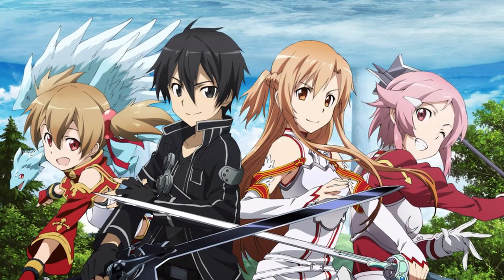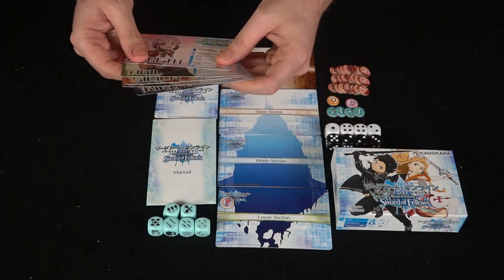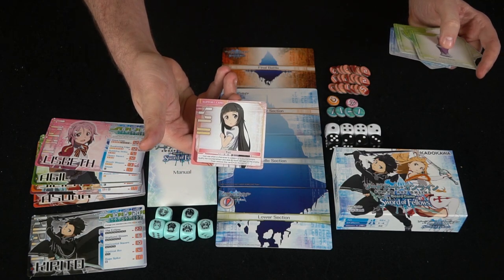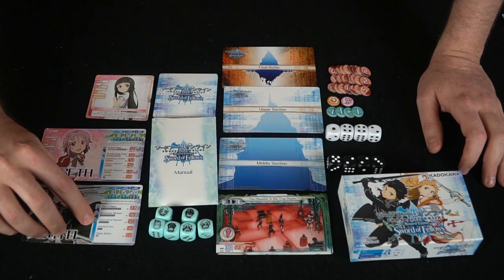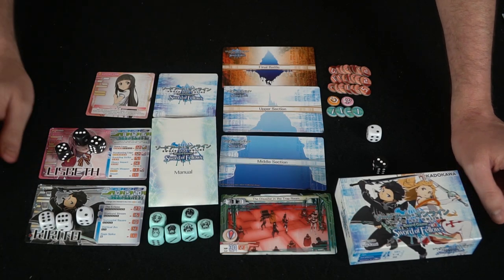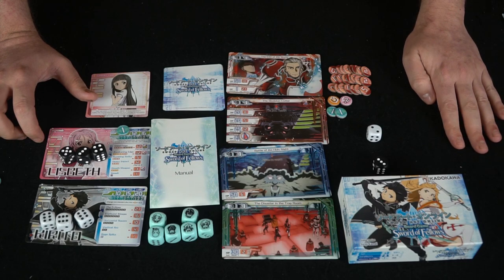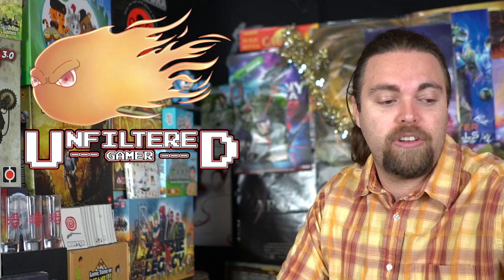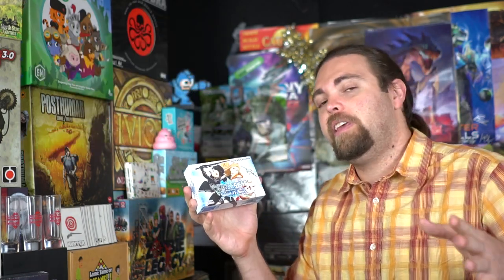Sword Art Online : Sword of Fellows - Board Game Review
Sword Art Online Board Game Review by Unfiltered Gamer